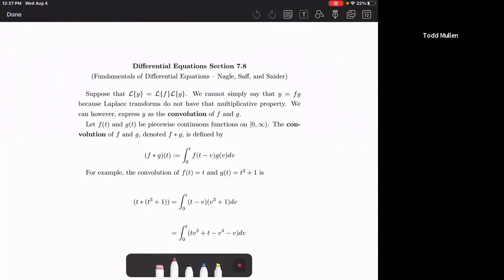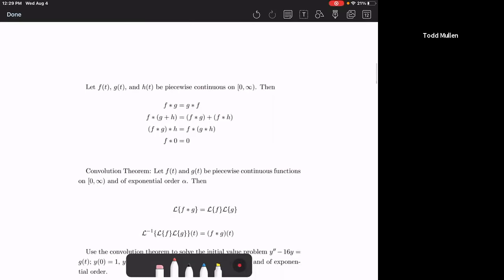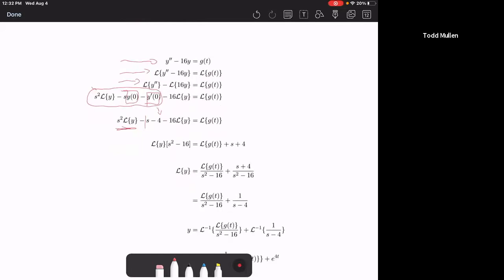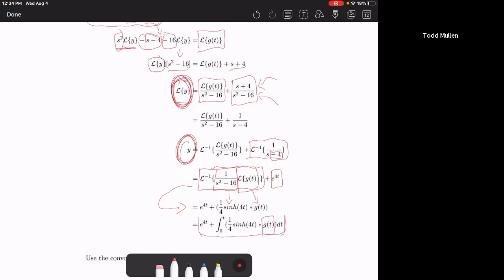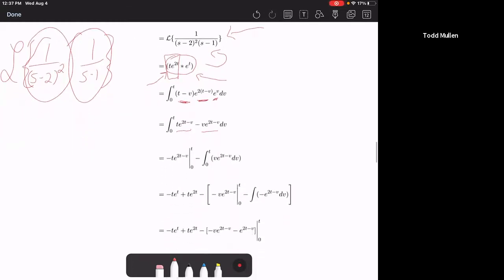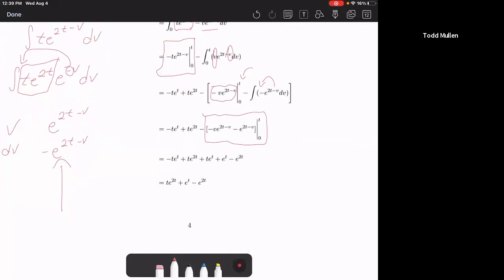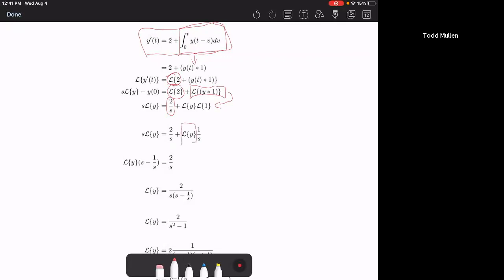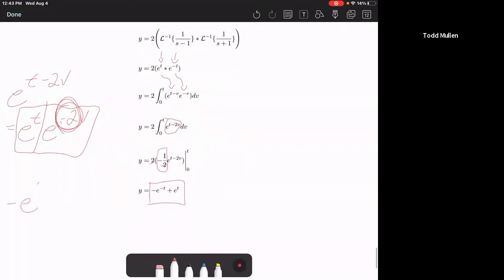Math 2303 Section 7.8 - August 6, 2021